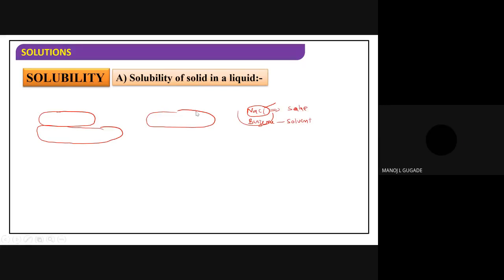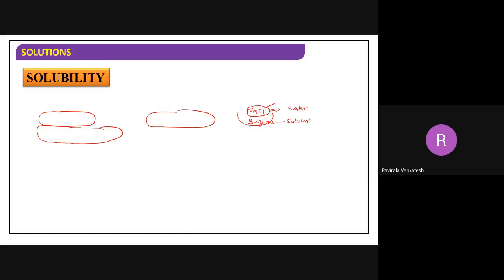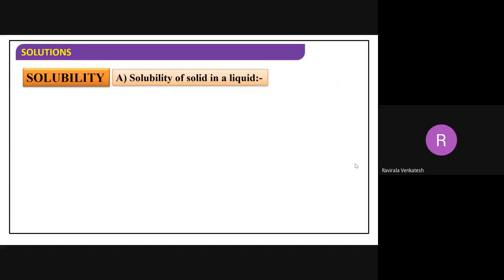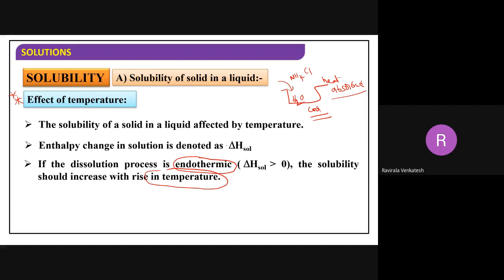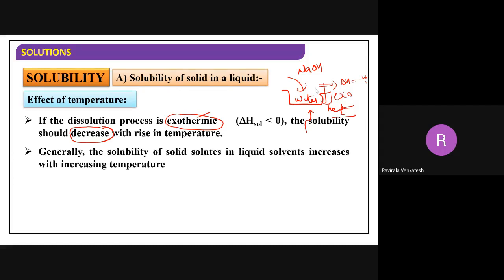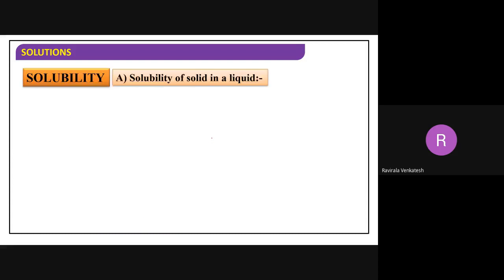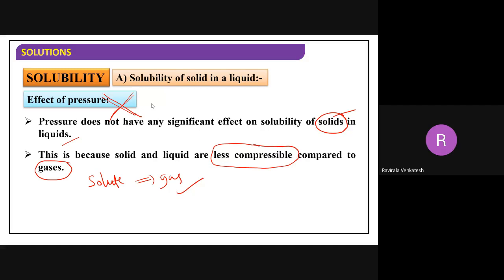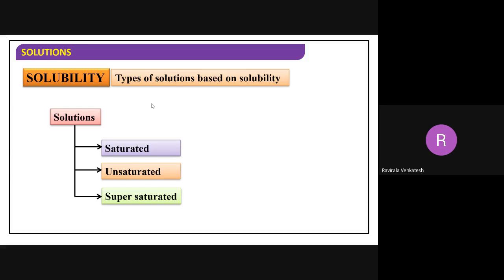Solubility of solid in liquid